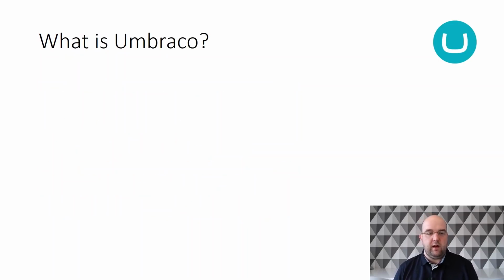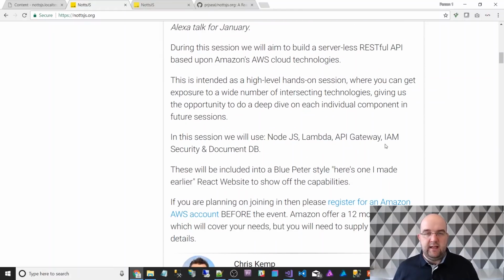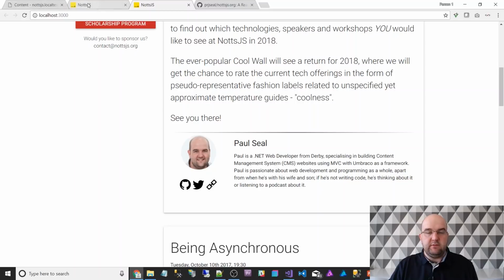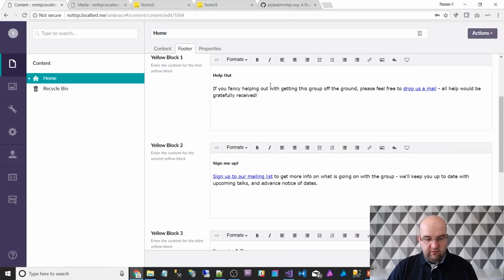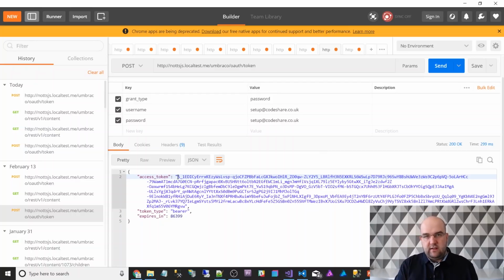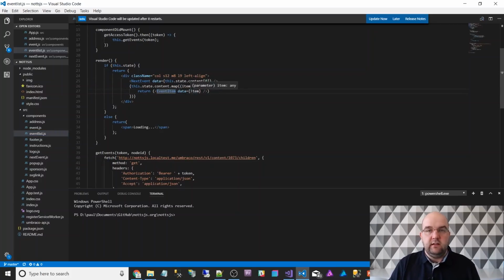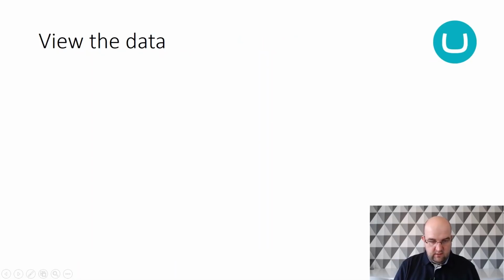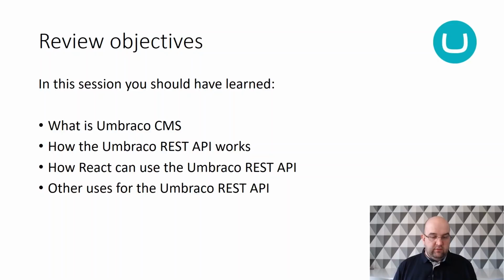Umbraco CMS and React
In this video I show you how to use the Umbraco CMS Rest API to make a React website.

I show you the code I wrote for the authorisation and getting the content.

I also show you the code for getting the content and how I built the components.